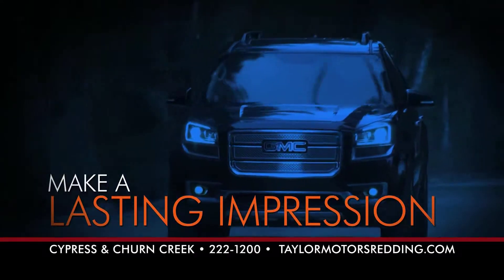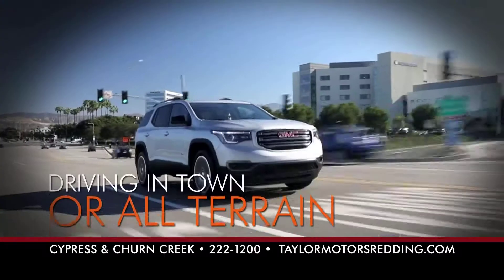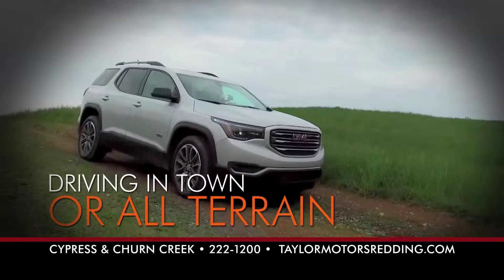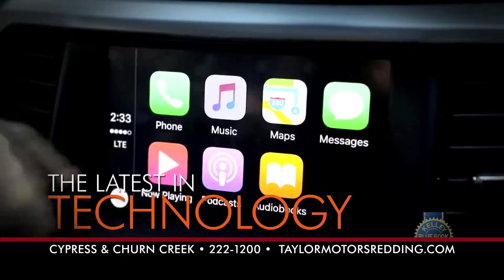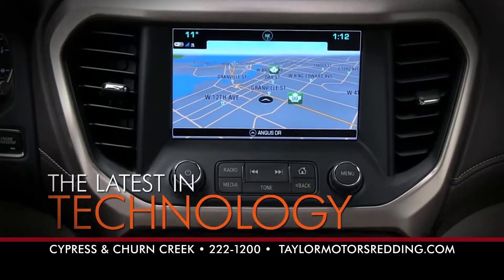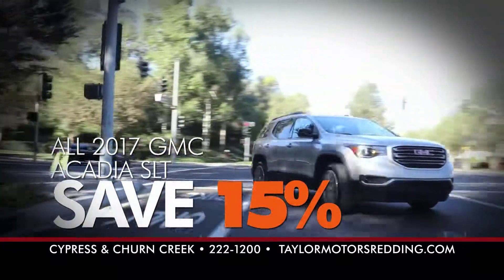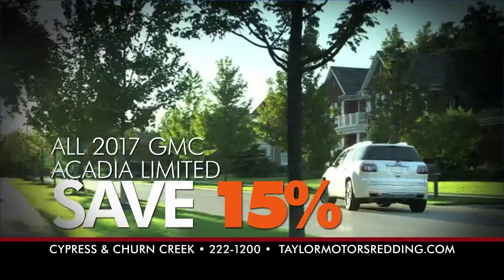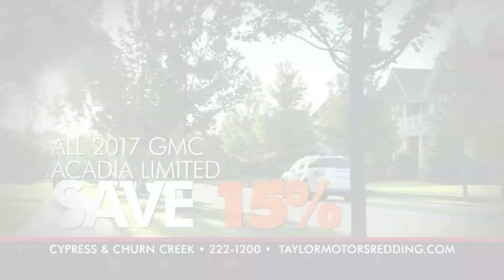Taylor Motors 17t 7 2 Acadia SLT Limited